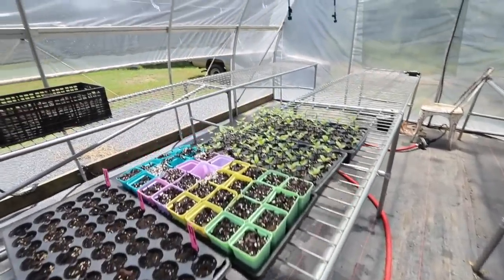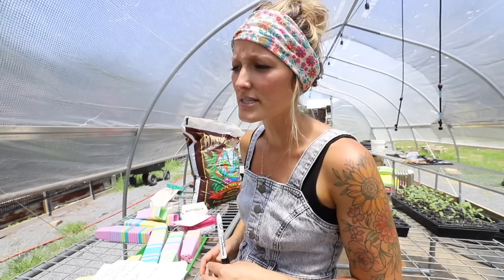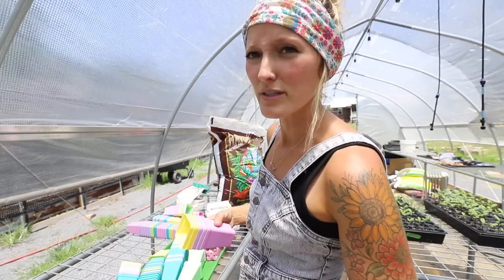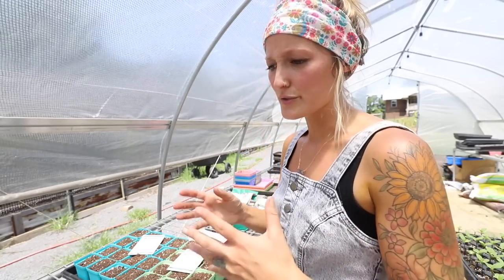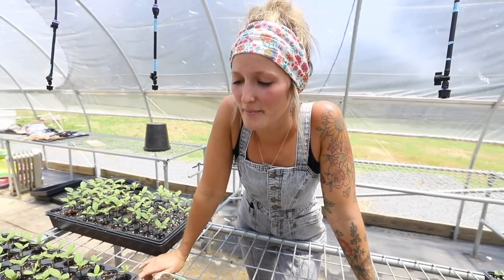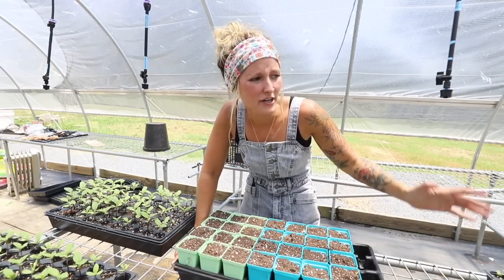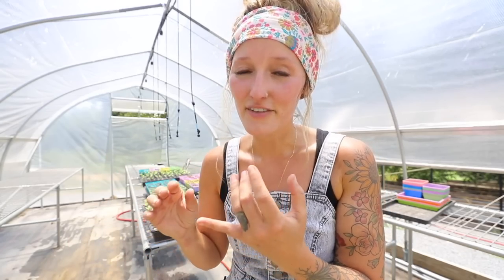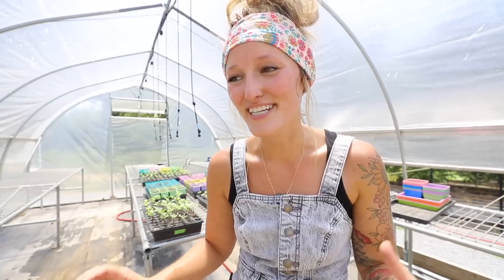This made my life SO MUCH EASIER! Starting MORE fall seeds!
To PREORDER The Tiny but Mighty Farm:

To have a gift sent to our house from our Amazon Wishlist: